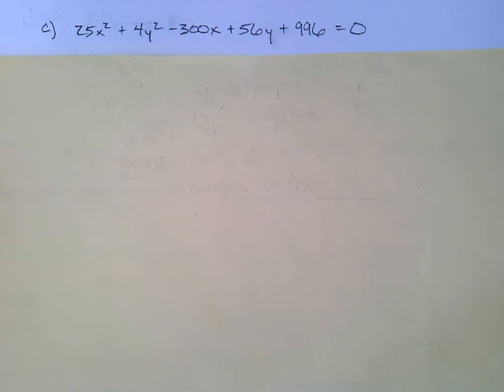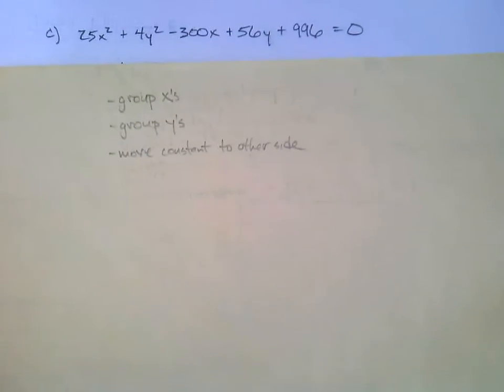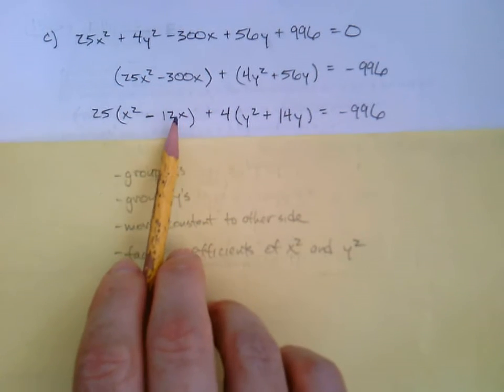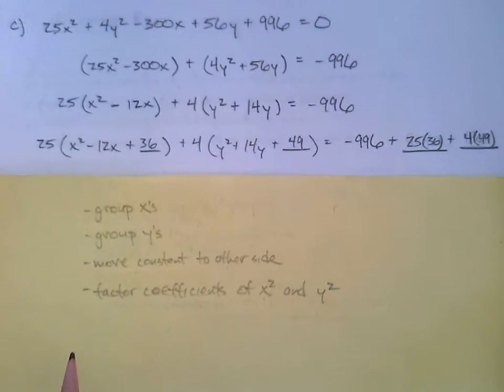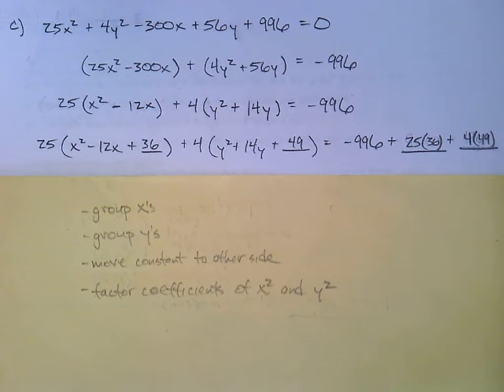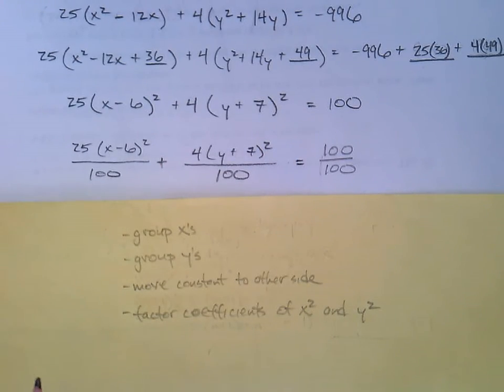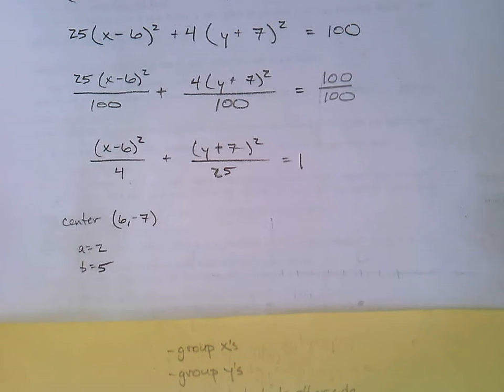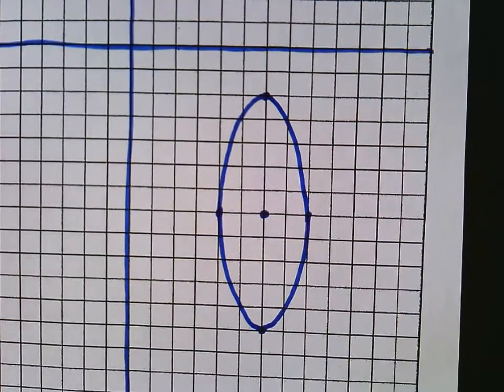96, 11.3 - part 2